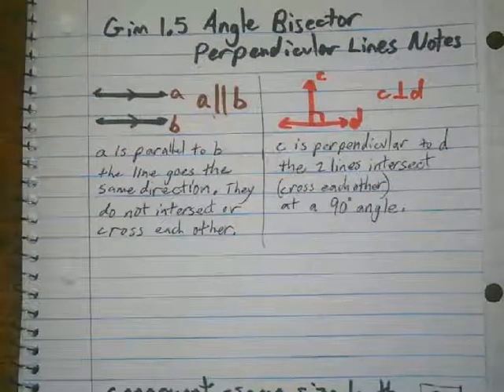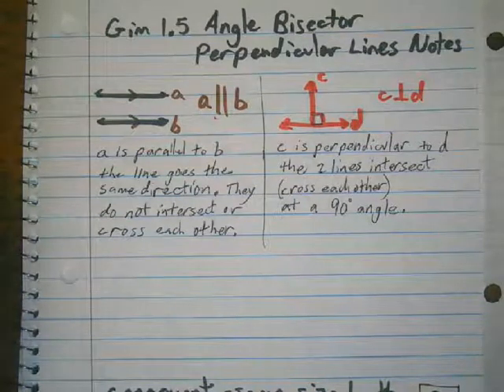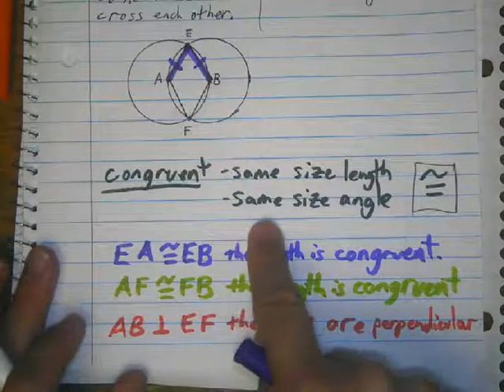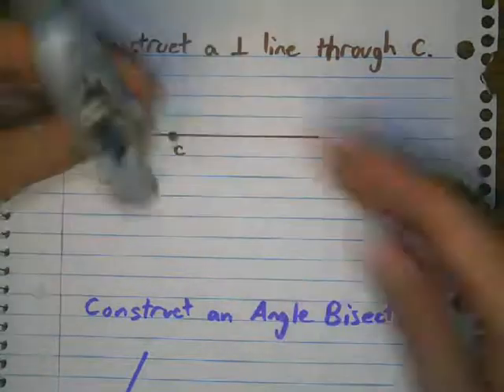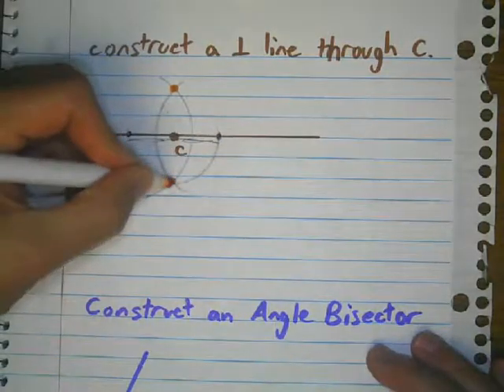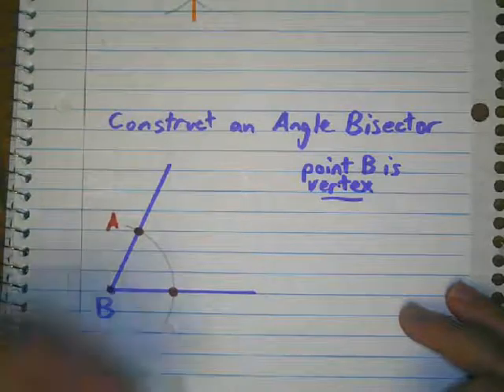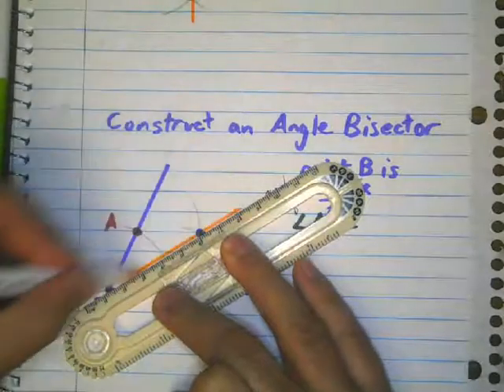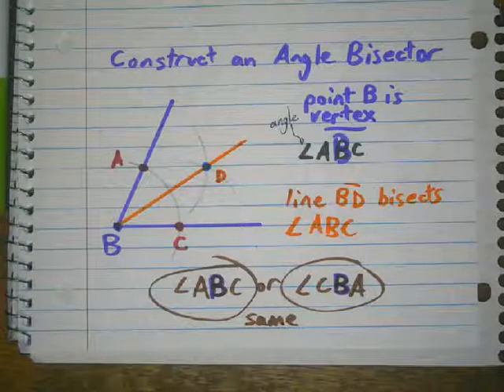Gim 1.5 Angle Bisectors